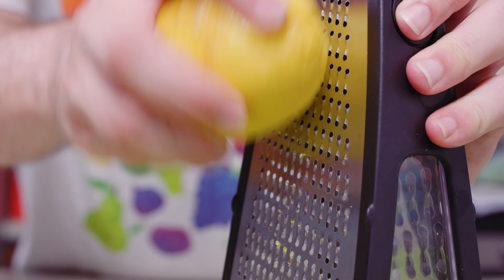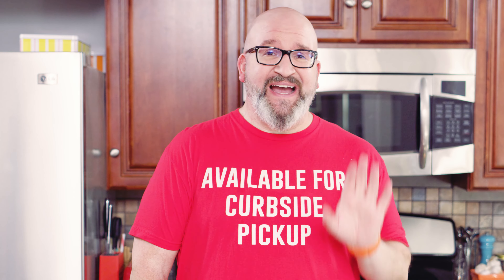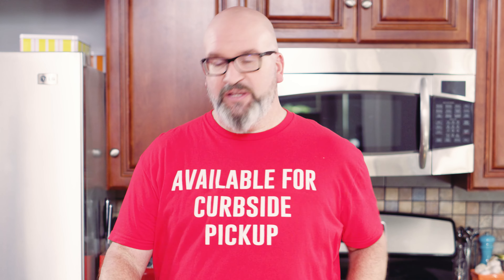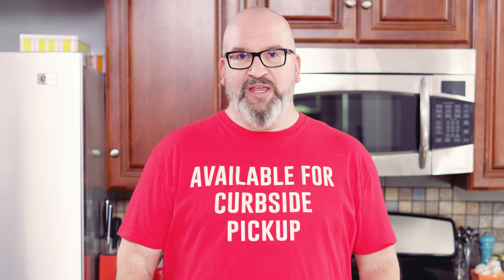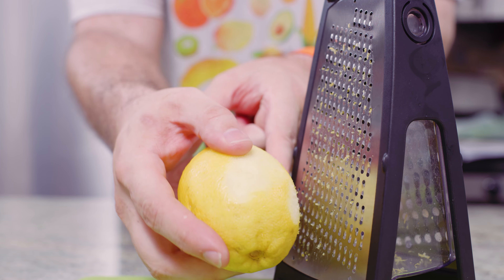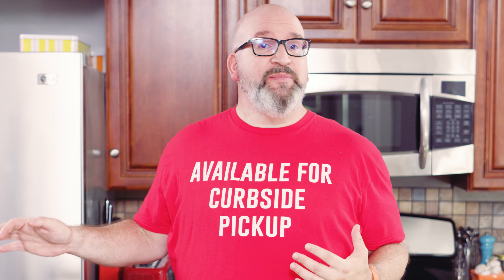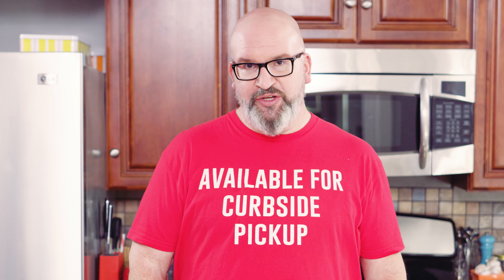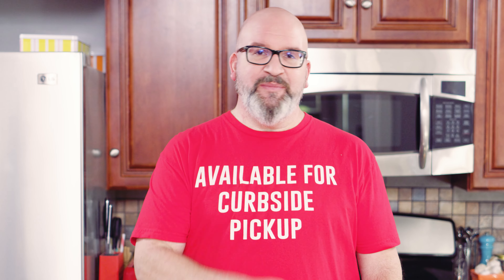How to Zest Lemon Without a Zester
How to make lemon zest even when you don't have a citrus zester, sometimes called a channel knife. Here's how to do it using items you probably have at home.